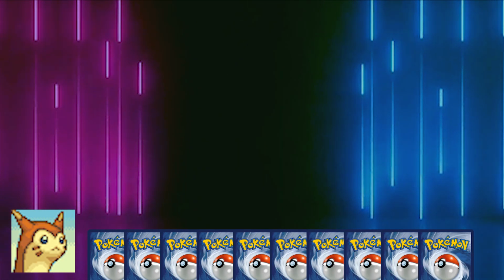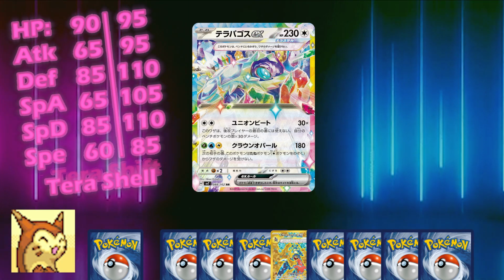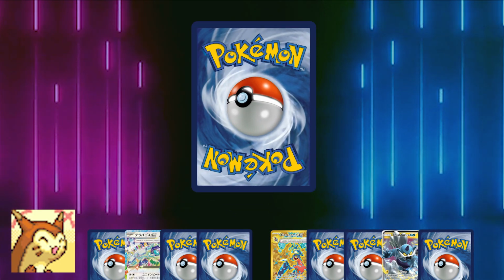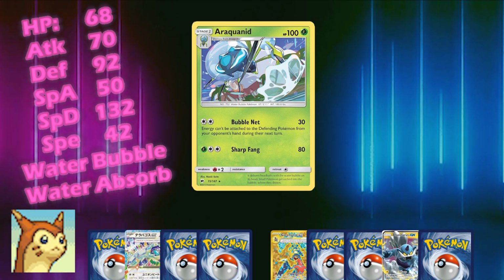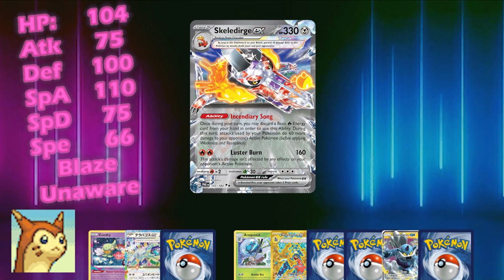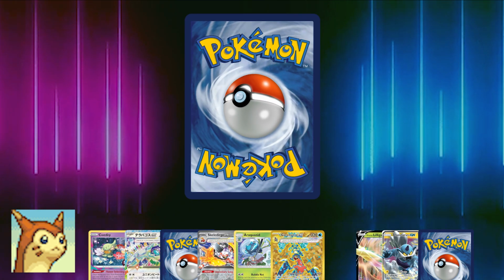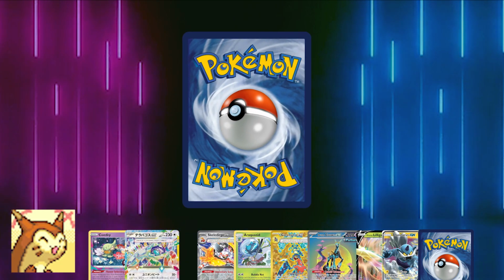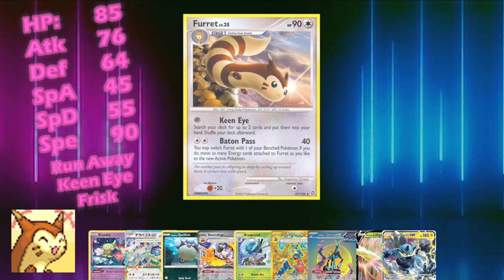ATBA Season 14 is HERE! - Team Breakdown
The Fryslân Furrets make their return to another season of the ATBA, Filled with faces new and old and many a hype battle ahead. join me as i go through the team of 10 pokemon that will lead me to the finals (i promise i dont suck)

While youre here, check out the @acetrainerbattleassociatio250 , which will cover the season in broader terms, and give all my fellow competitors some love!